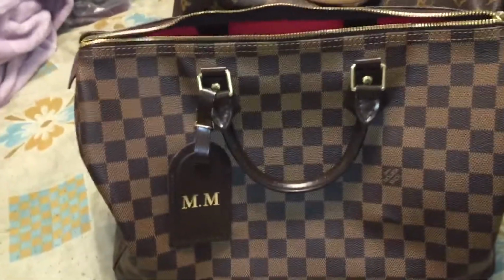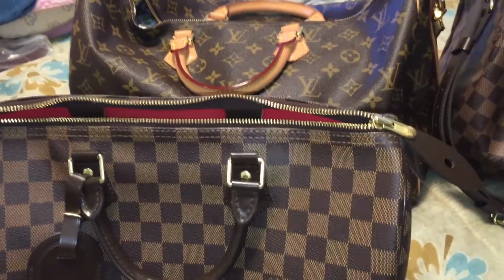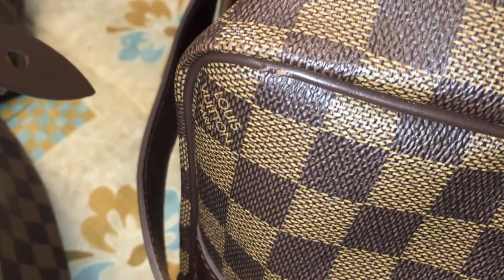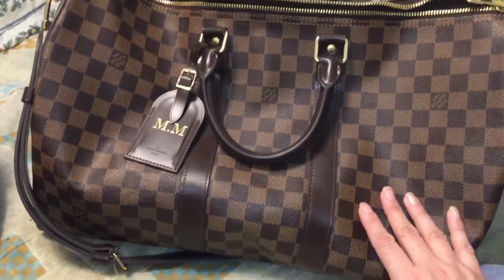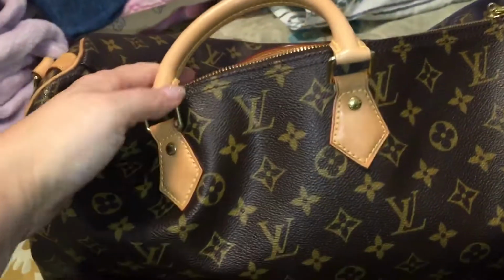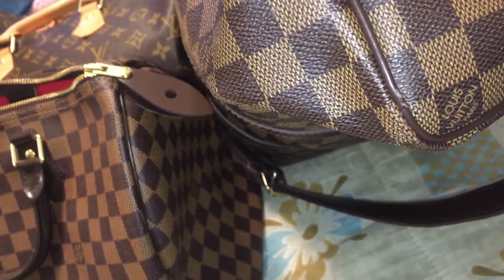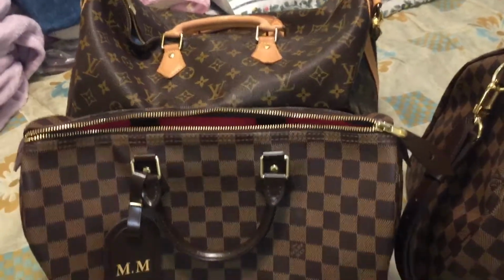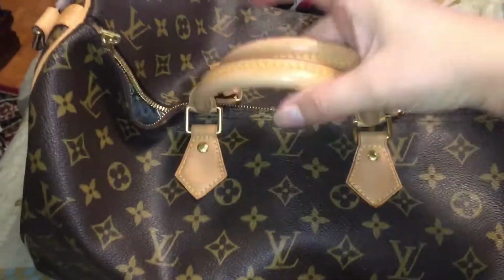Louis Vuitton Speedy discussion